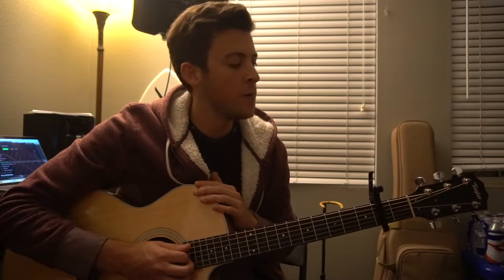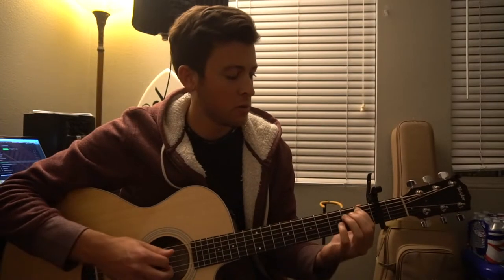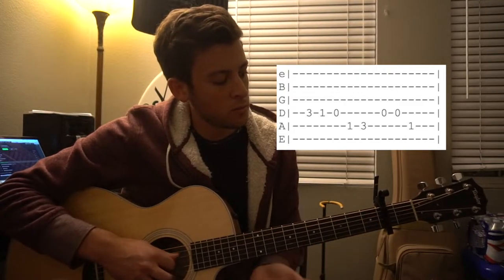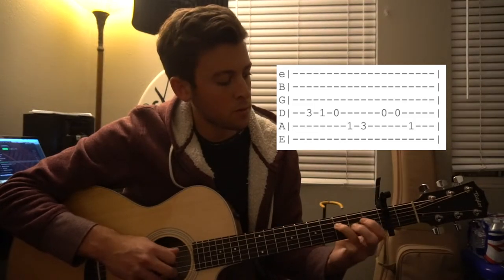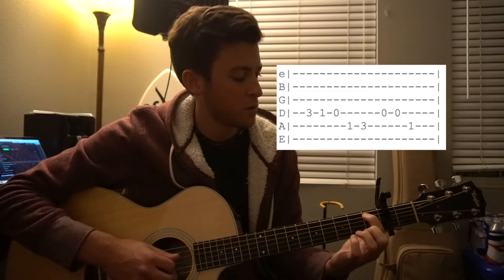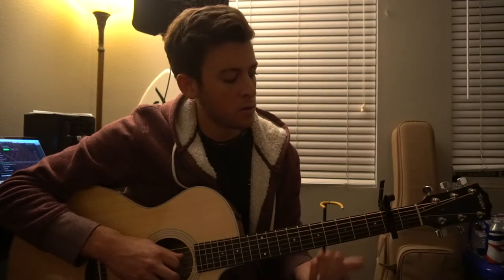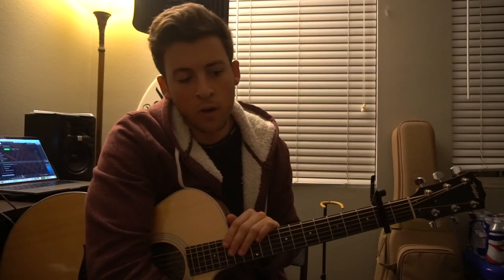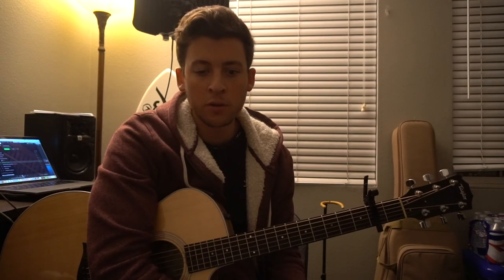STARING AT THE SKY - XXXTENTACION // Easy guitar lesson (W/Tabs!)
This is a beginner guitar lesson on how to play STARING AT THE SKY by XXXTENTACION. At the end of the video I say it's in the key of C, this is incorrect. It's actually in the key of Am.

Capo: 2nd fret (note can play without capo as well)